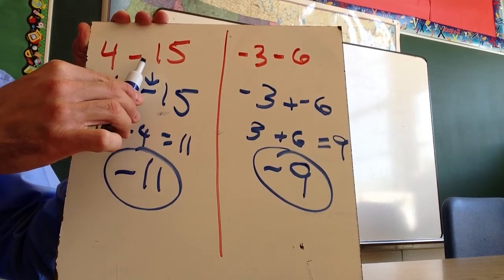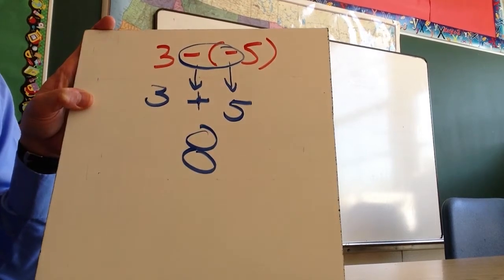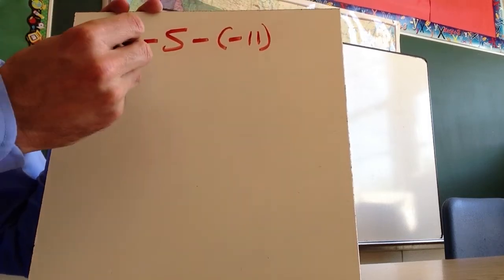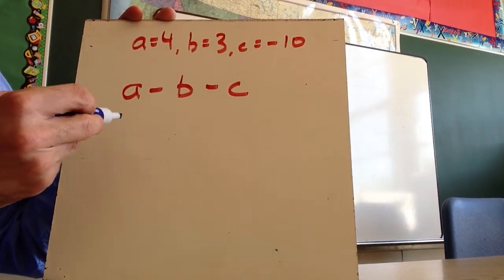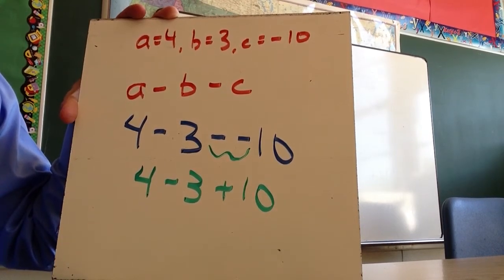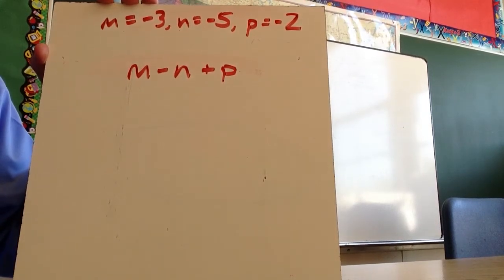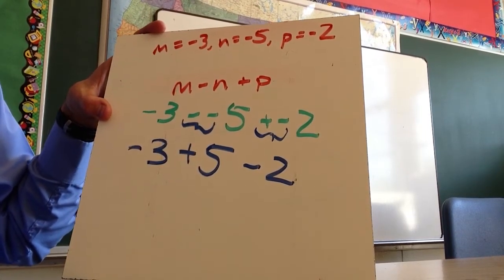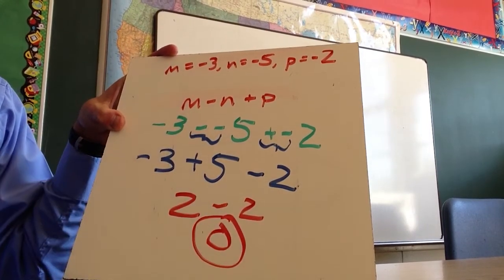2-3: Subtracting Integers (7th Grade)